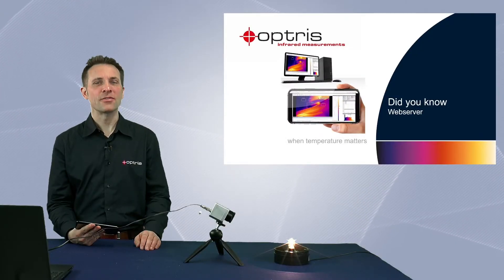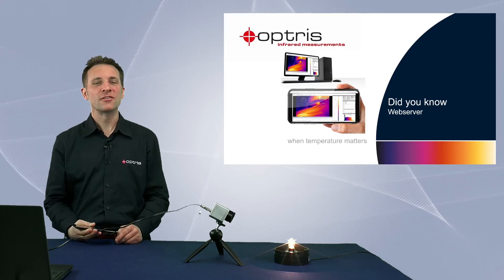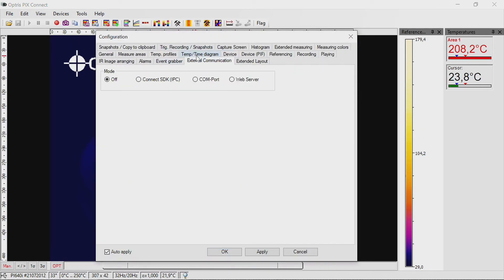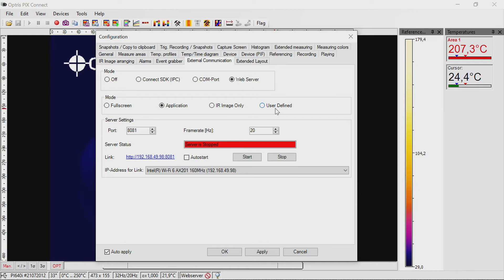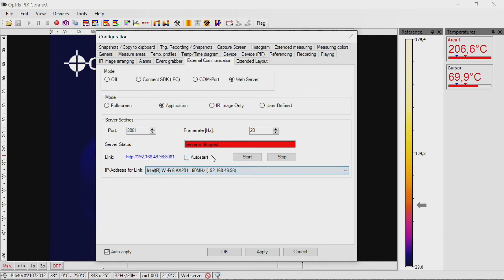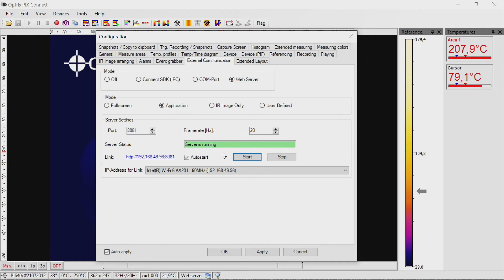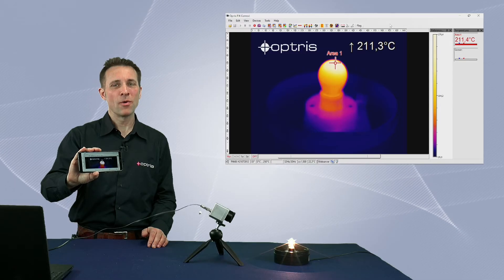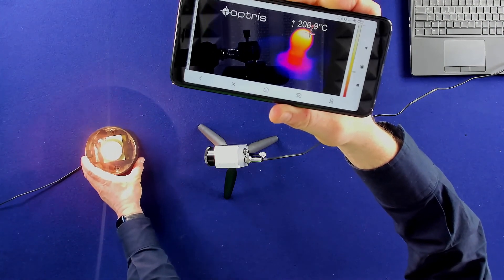PIX Connect: How to use the IR camera Webserver Function | optris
This video shows how you can activate this new streaming function called WEBSERVER in the software PIXConnect.

Did you know... that the IR camera image can be transmitted via a corresponding client such as a web browser.

The Optris YouTube channel will give you an overview of our company and the world of infrared measurement technology. Our videos will help you discover the functionality of our products and learn how to use them for your business.